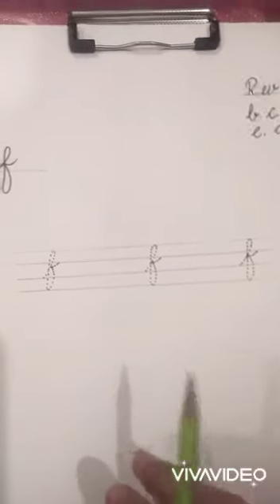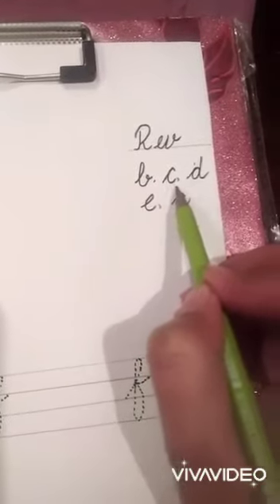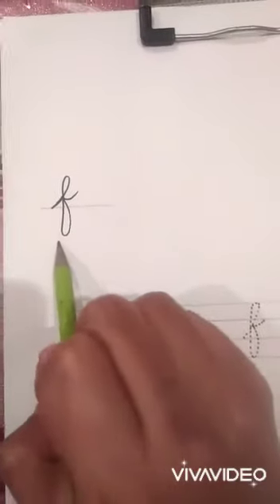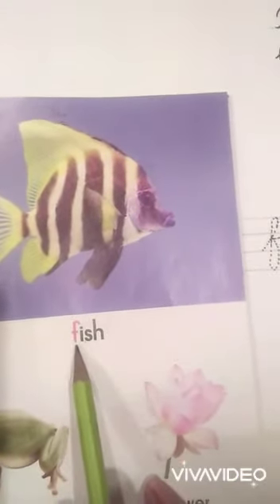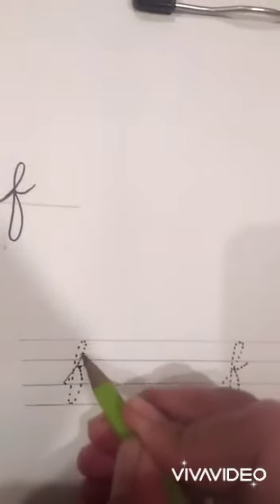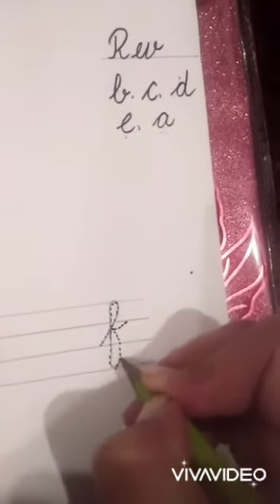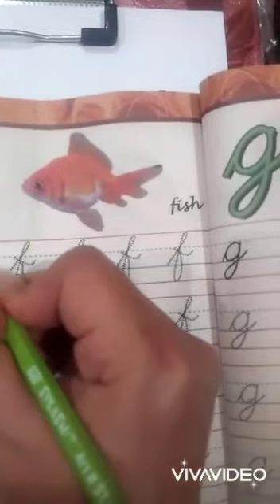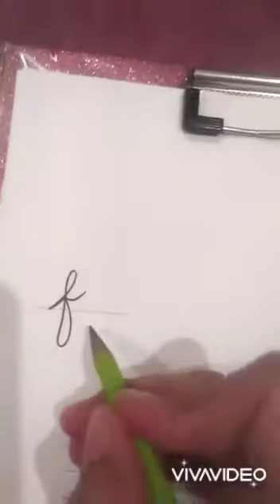Class Pre-Nsy/Eng/Topic Letter "f"